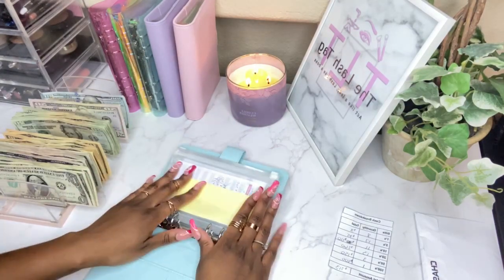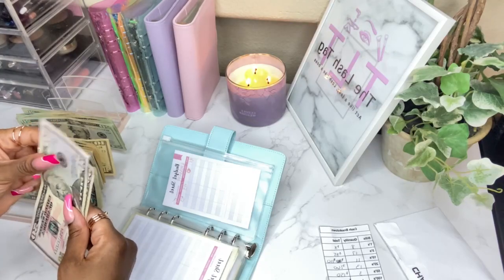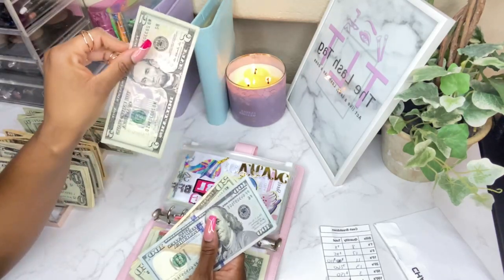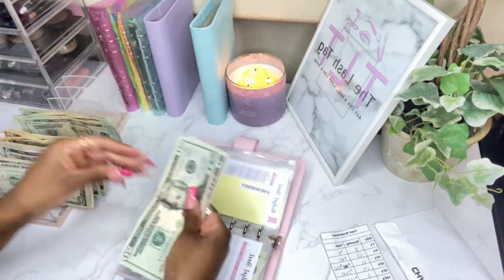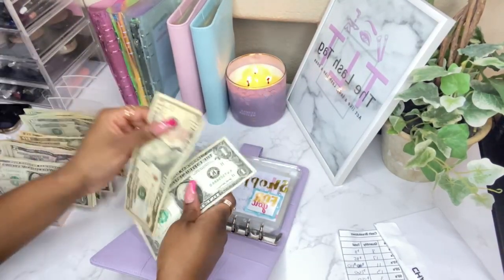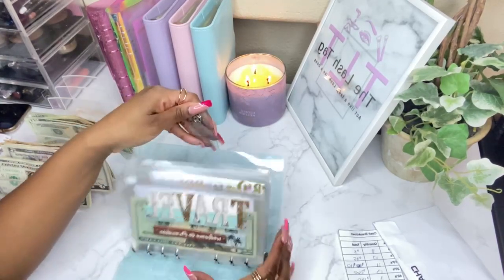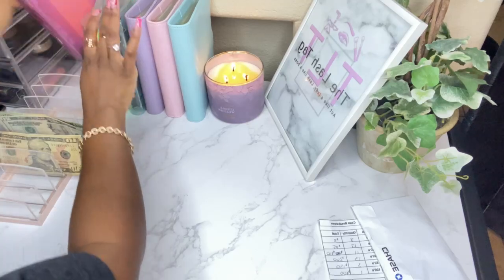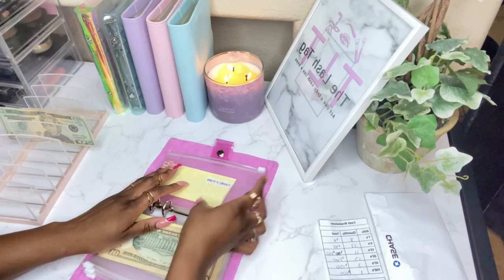Cash Envelope Stuffing February~ Low Income ~Dave Ramsey Inspired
Back In Business

Today we have stuffed $713 in my cash envelopes.  I have the honor of having my daughter assist me and it was so much fun. Hope you enjoy